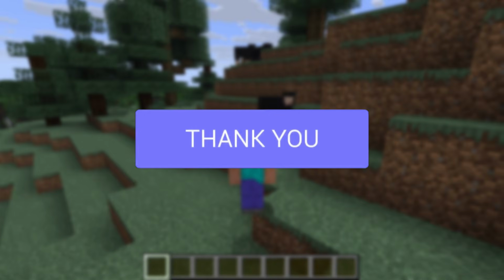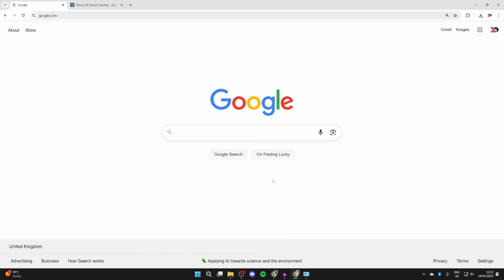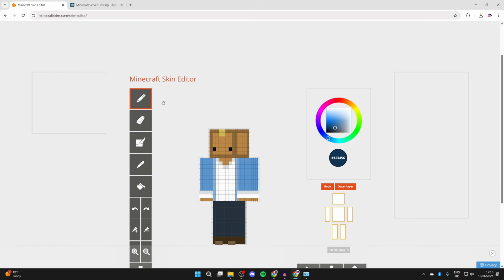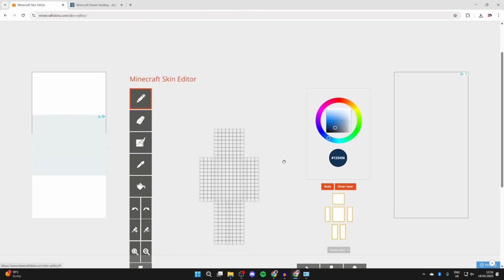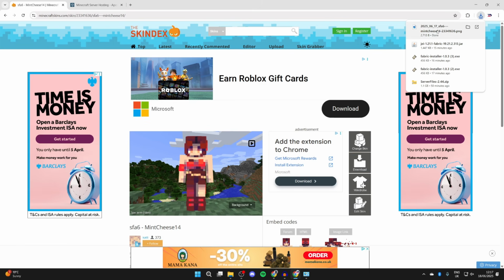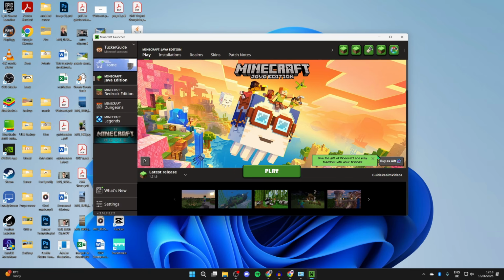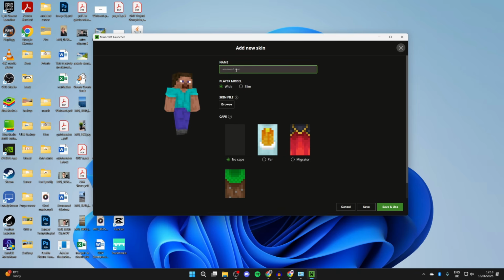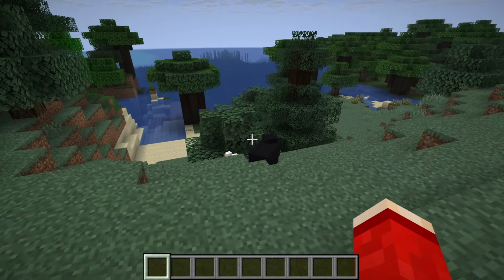How To Get A New Skin In Minecraft Java Edition - Step By Step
Learn how to get a new skin in minecraft java edition in this video.

GuideRealm